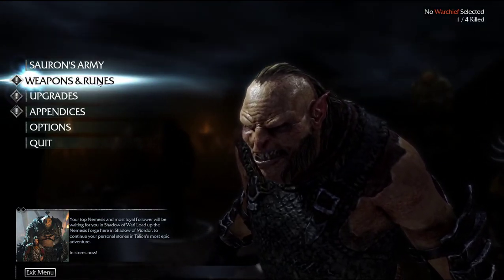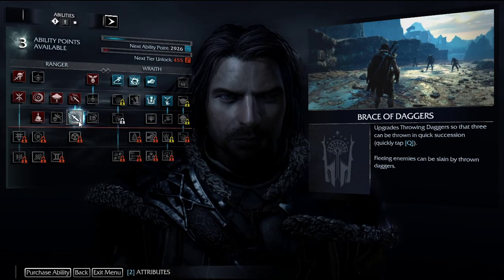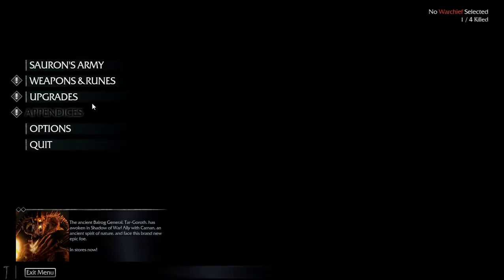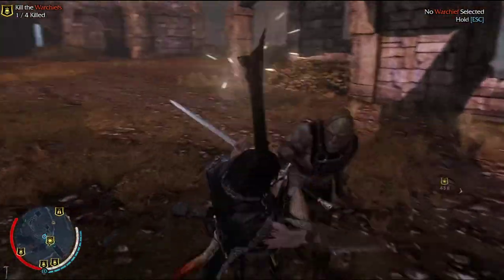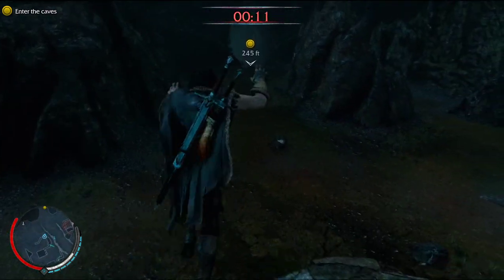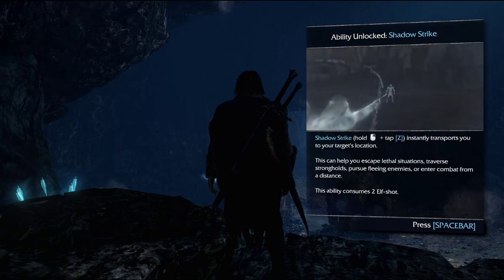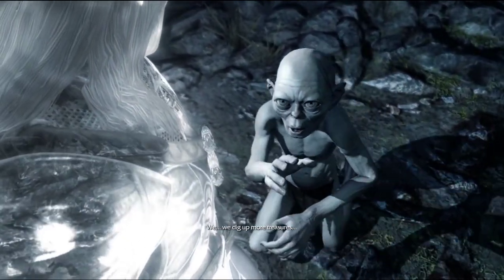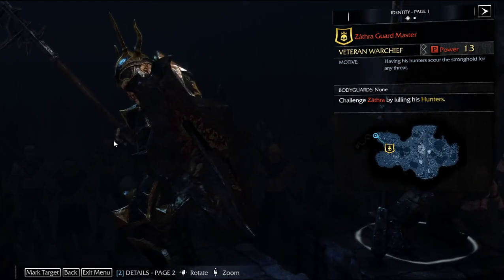Middle Earth: Shadow of Mordor Ep. 10 - Hunting for Shinies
You might feel like many characters abuse Gollum and take advantage of him. This might lead you to feel sorry for him. When that happens, it is important to remember that he is ugly, so it is ok to be mean to him.